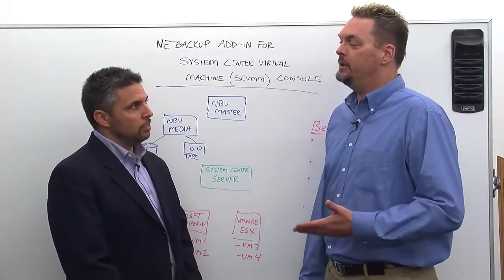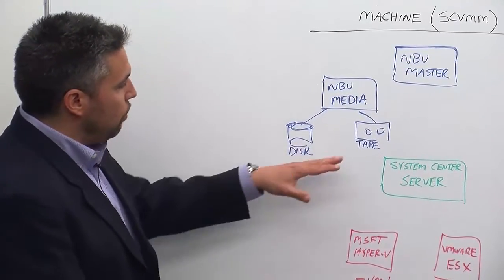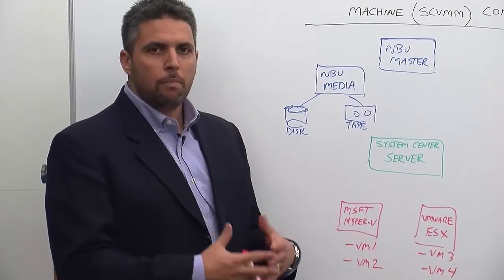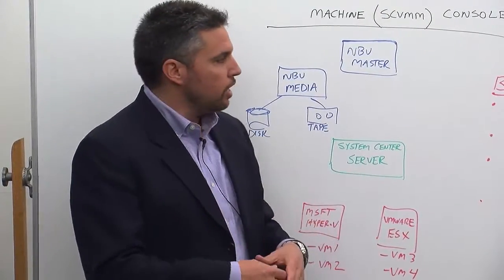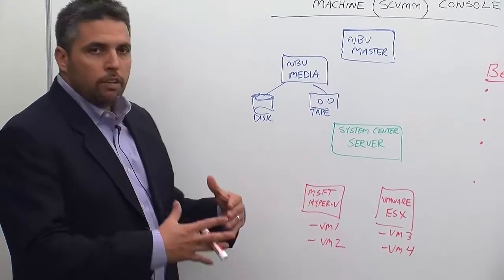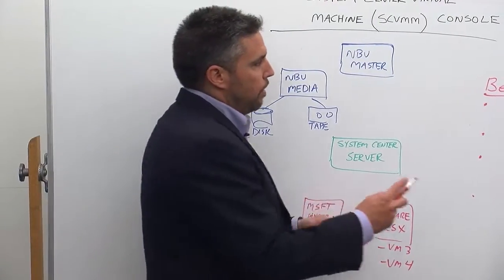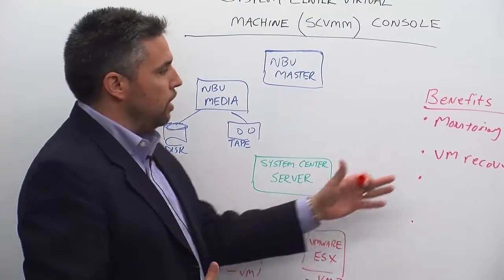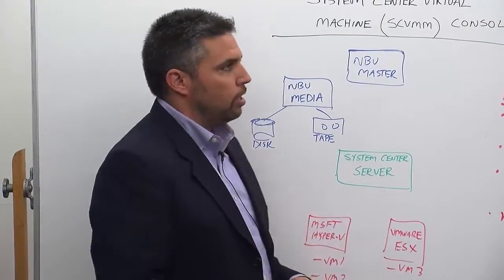Backup and Recovery InfoBit - NetBackup 7.7: NBU plugin for SCVMM console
This InfoBit will discuss the new NetBackup plugin support for Microsoft System Center Virtual Machine Manager (SCVMM).